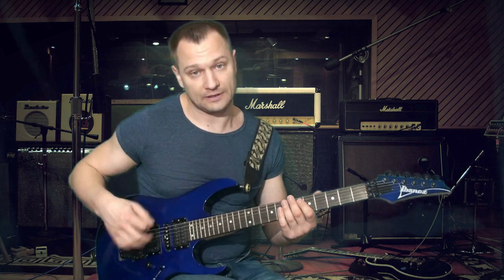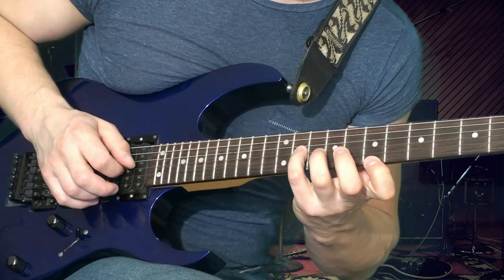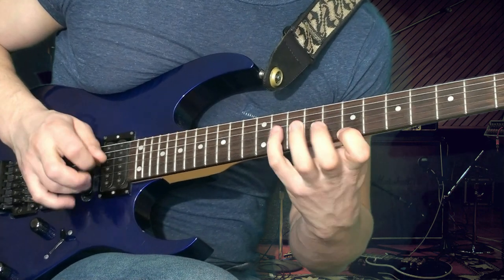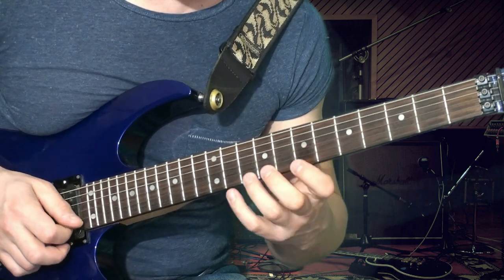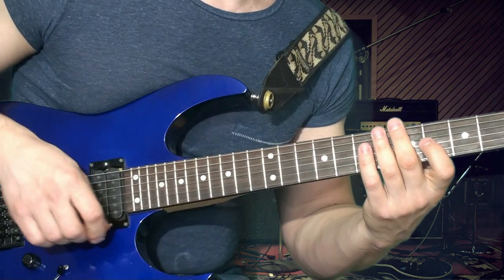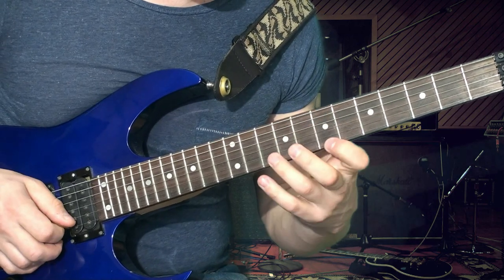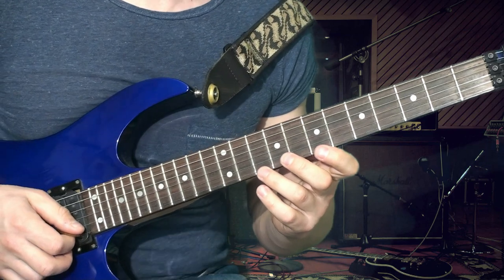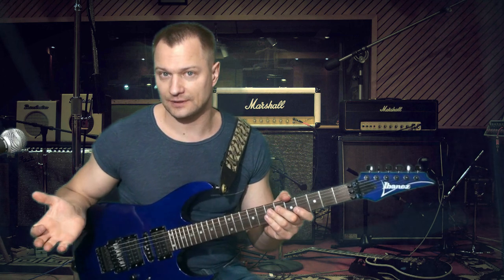Обыгрывание трезвучий гибридной техникой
В этом уроке мы будем обыгрывать с вами ноты простых аккордов Bm, C#dim, D. в каждом из трезвучий играем основные ноты аккорда, это 1-3-5 ступени. Получается довольно-таки интересное звучание. Попробуйте это сыграть и взять на вооружение данный прием.
Вы всегда можете записаться на мои на индивидуальные уроки в скайпе. Там мы можем более детально все изучить.